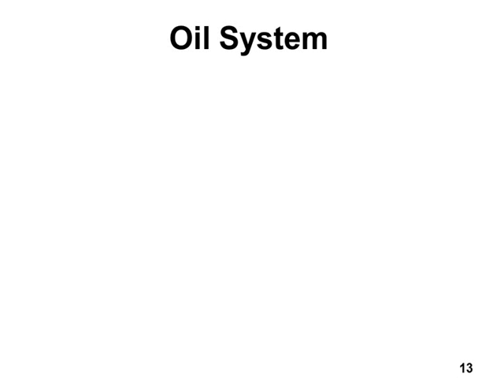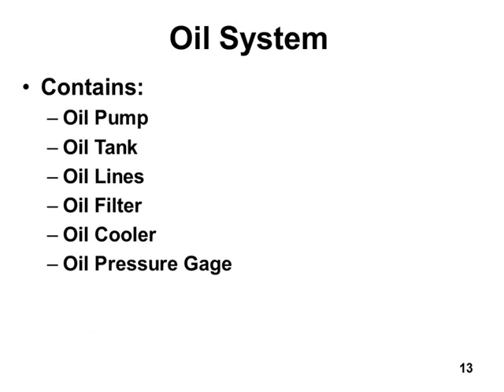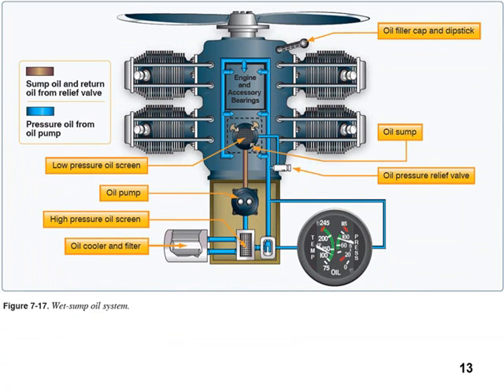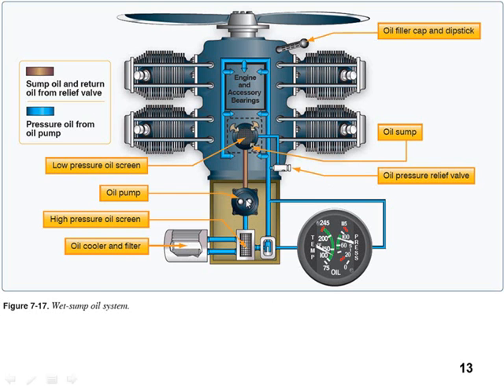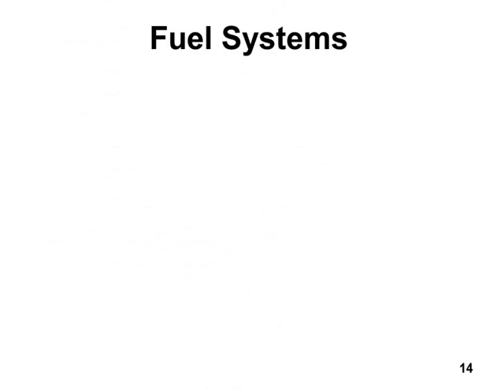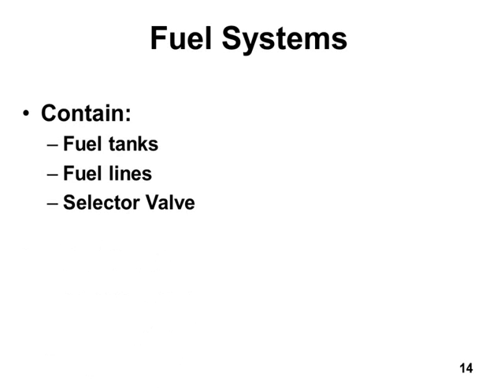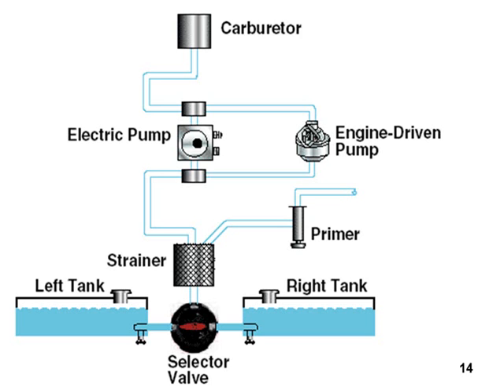02B Powerplant and Systems Part 3 Sep 7